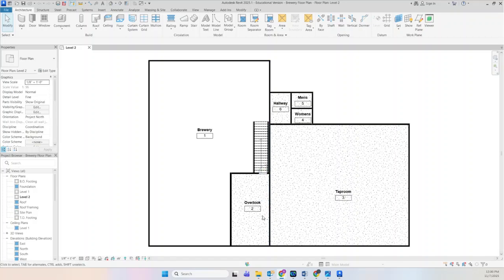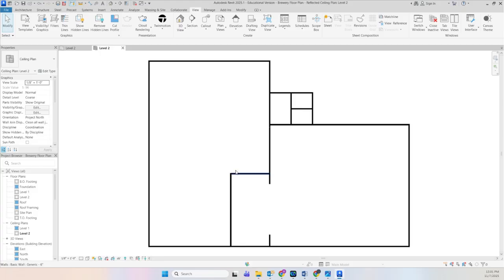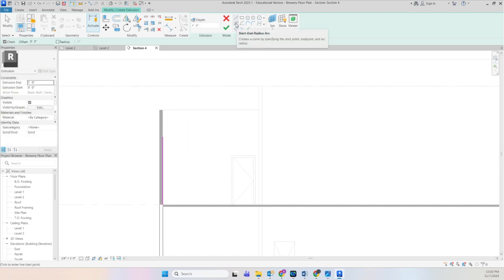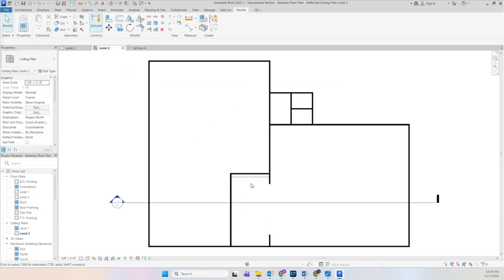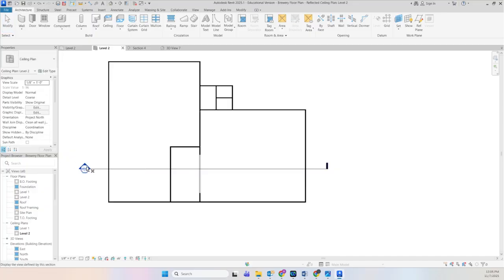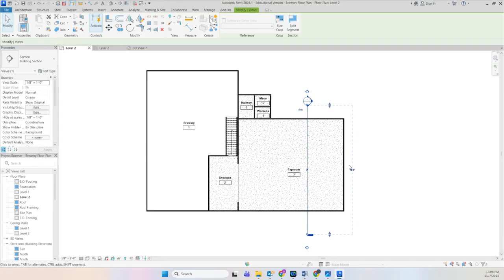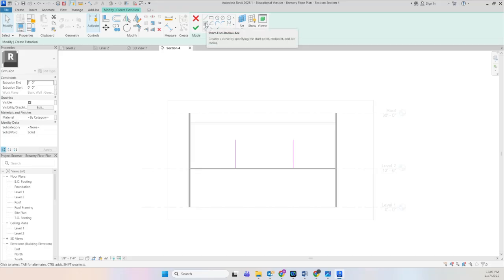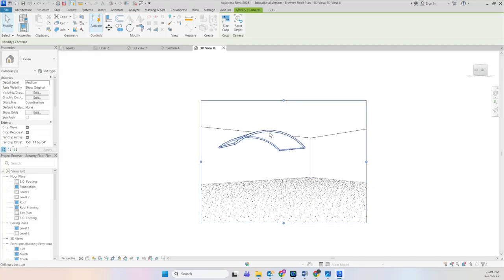Create Curved Ceiling in Revit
Learn how to create a curved ceiling in Revit using the Model In-Place tool. In this step-by-step Revit tutorial, you'll learn how to model barrel vault ceilings, floating ceiling clouds, and custom ceiling features using extrusions, section views, and radius arcs.

This tutorial is perfect for Interior Design and Architecture students working on Revit projects that require custom ceiling designs.

In this video, you'll learn:
• How to create a Level 2 Reflected Ceiling Plan (RCP)
• How to use Model In-Place components in Revit
• How to create a curved or barrel vault ceiling
• How to model floating ceiling clouds
• How to use extrusions and radius arcs
• How to assign materials to custom ceiling elements
• How to extend custom ceilings across a space

This Revit tutorial is ideal for:
✔ Interior Design students
✔ Architecture students
✔ Revit beginners
✔ BIM modeling students
✔ Anyone learning custom ceiling modeling in Autodesk Revit

Related Revit Topics:
Revit curved ceiling tutorial
Revit barrel vault ceiling
Revit custom ceiling design
Revit Model In Place tutorial
Revit ceiling cloud
Revit reflected ceiling plan tutorial
Revit interior design project
Revit architecture project
Autodesk Revit student tutorial